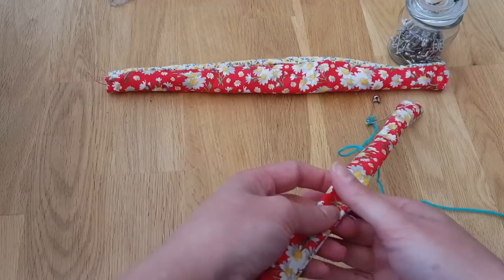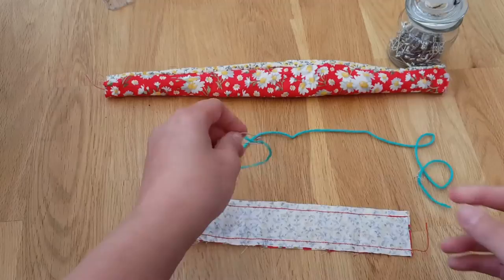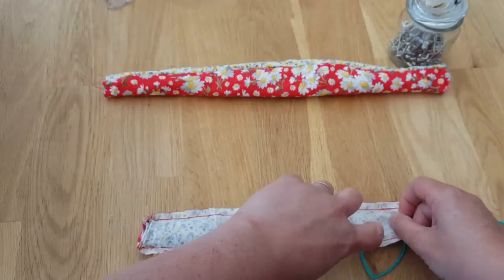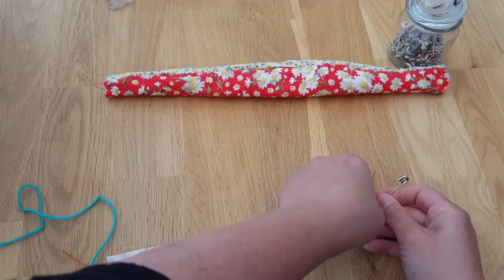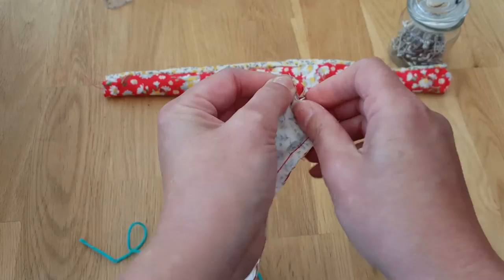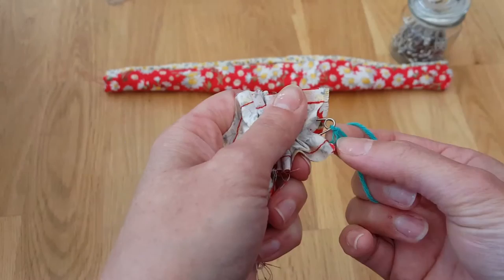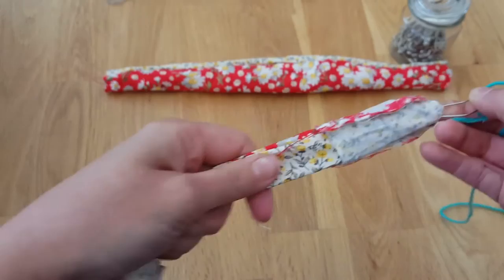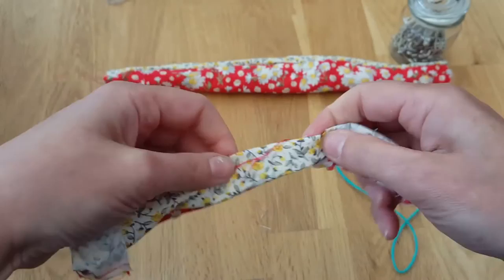How to turn through a tube of fabric using a safety pin - sewing hack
This gives you a sneak peek at my upcoming head band tutorial :)